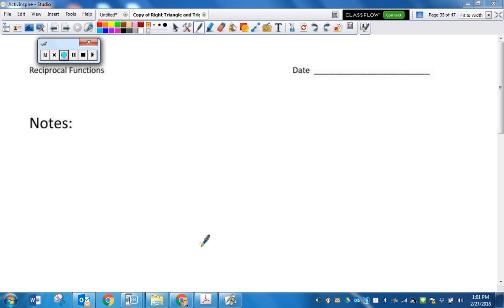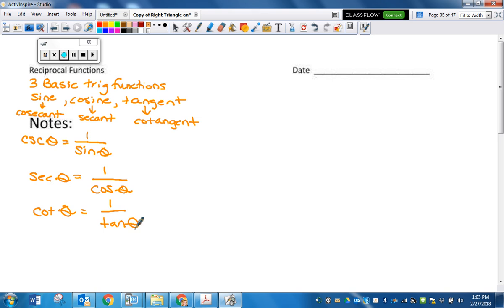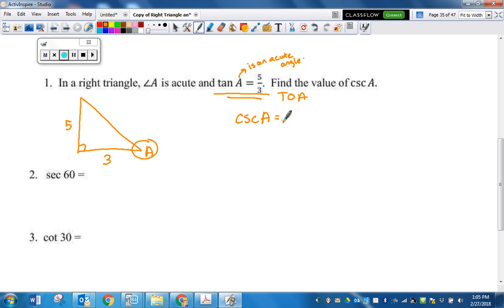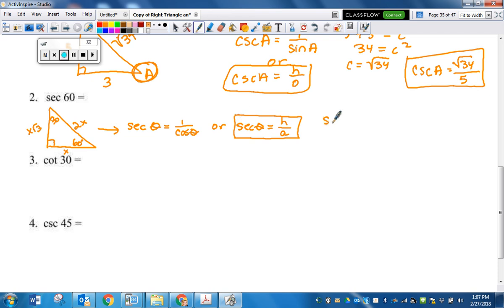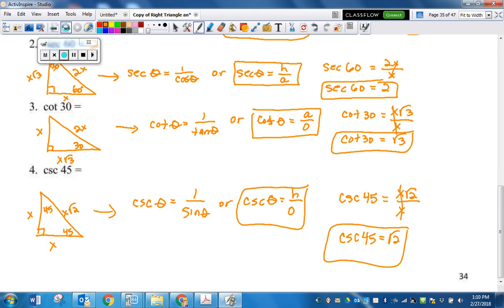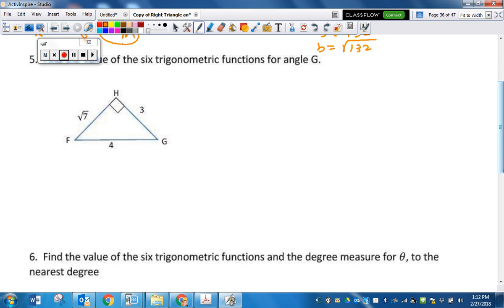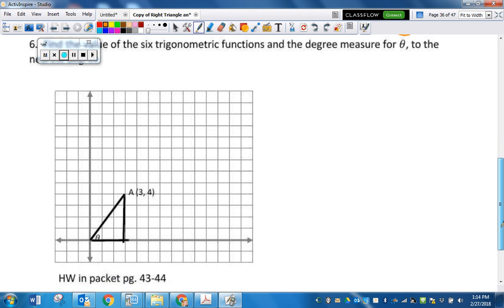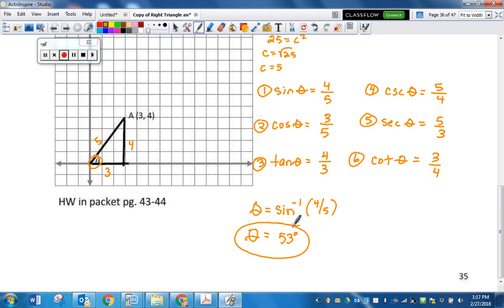Reciprocal trig functions